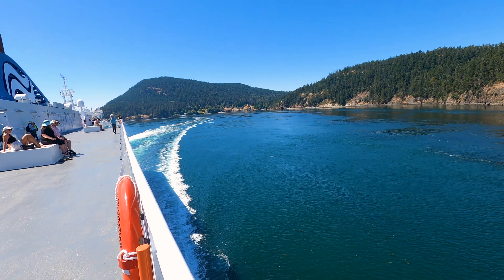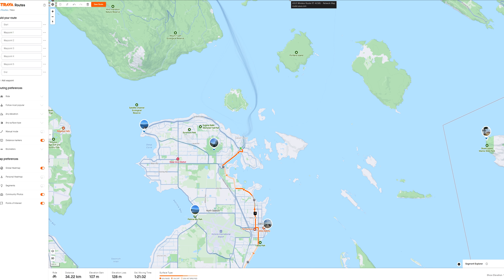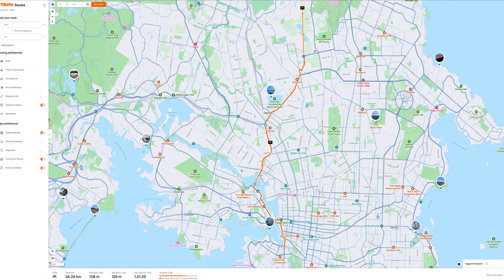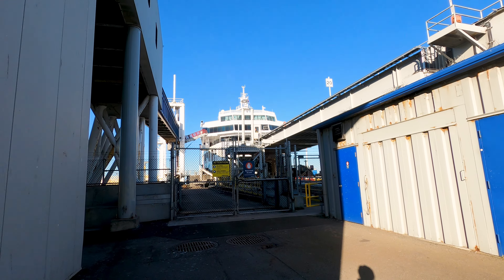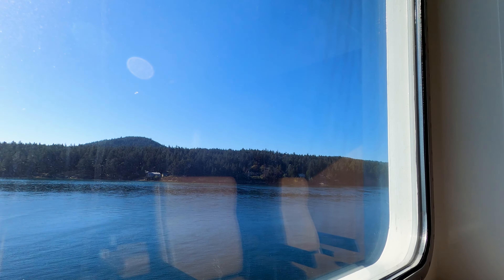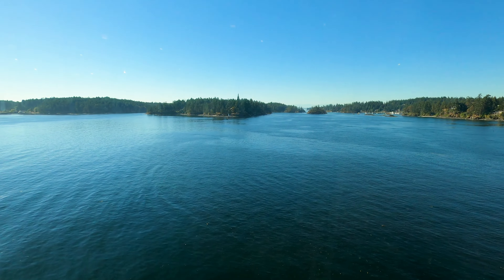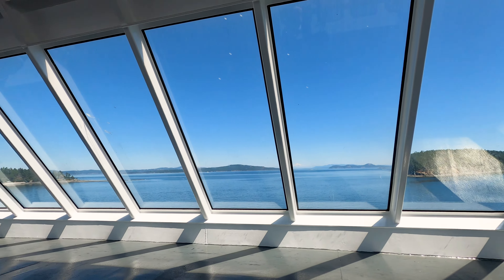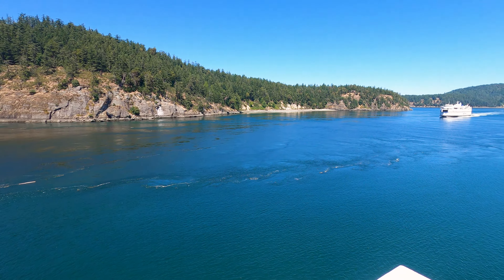The Busiest Ferry Route In Canada!! | Vancouver - Victoria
The sailing between Vancouver (Tsawwassen) and Victoria (Swartz Bay) is one of the most busiest Ferry Sailings in Canada, yet can be very Scenic and beautiful at the same time! Also! Check this video out to see on how to take your bike on BC Ferries along with how to navigate the cycling routes on getting to/from the terminals.

BC Ferries - Coastal Celebration

Vancouver (Tsawwassen)

To/From

Victoria (Swartz Bay)

Sailing Time: 1 hr 30 min

Filmed on: July 9th, 2024

Conflict of Interest - Dylan Sitts
Liquid Life - Chill Cole
Dream Mingle - Sum Wave

Equipment Used:
Sony ZV 1 Mark II